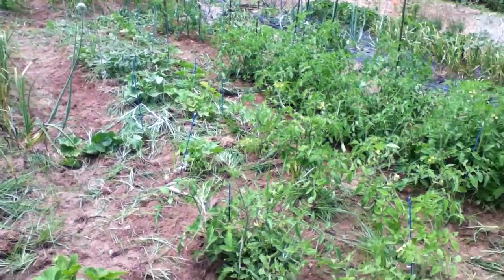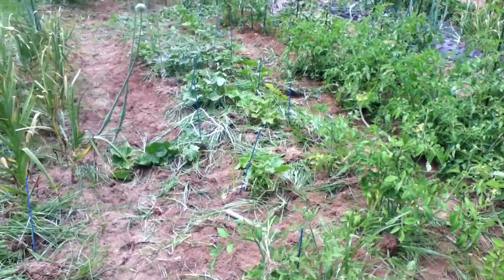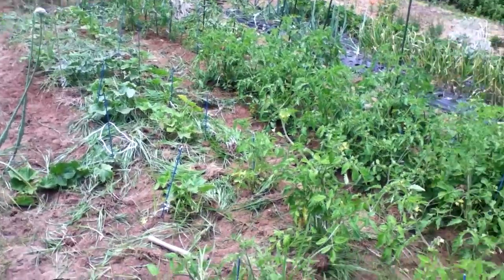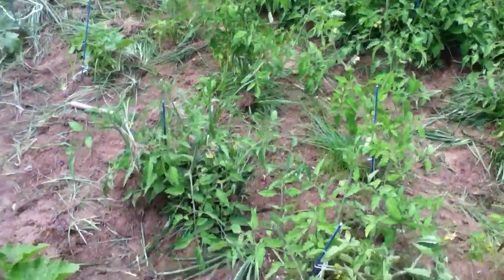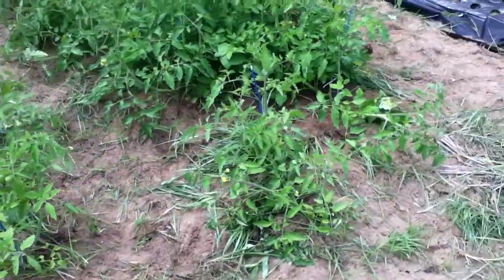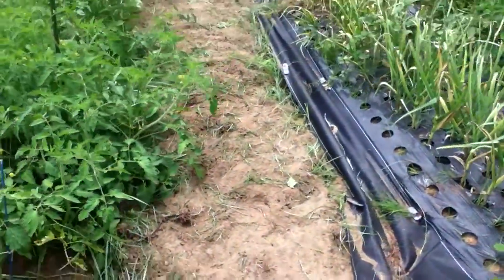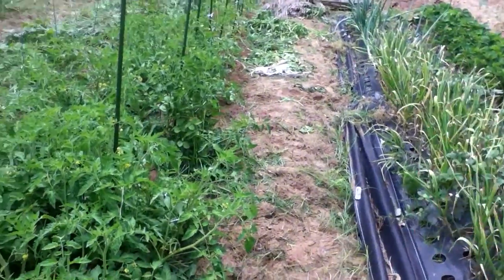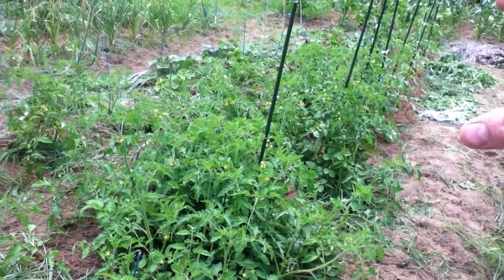Organic Farm innovating on the 10,000 year old weeding practice.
June 18, 2012 innovating on weeding... to think that even a 10,000 year old practice can be improved!

using green fertilizer... unseeded weeds...Why move unseeded weeds to the compost? Here is why I think you should keep them on the bed:
1. you are keeping the soil on your bed and not moving it to your compost heap...
2. you are adding bio-matter back to the bed
3. adding warmth to the bed - if you want to prevent roots from freezing just add biomatter to get bacteria eating and generating heat :)
4. trapping moister and reflect excess heat off it.
5. giving rabbits and other tasty roots to eat
6. Saves you time making trips to the compost heap and adding hay back. Basically, you are doing 2 things while you weed.

KEY... ONLY do this with UNSEEDED weeds. Move any weed with seed to the compost of to a place where you don't care they exit.